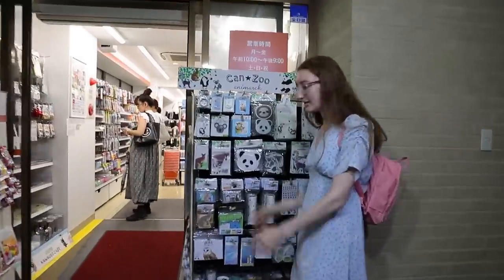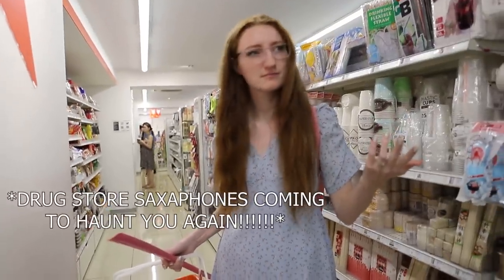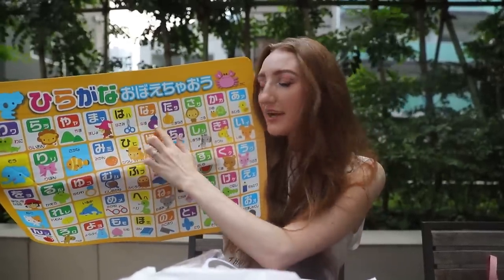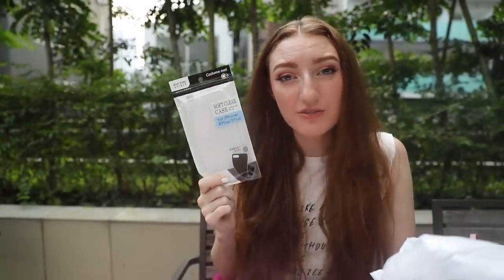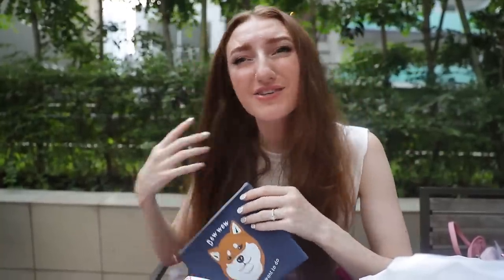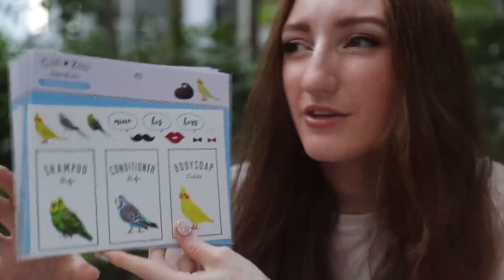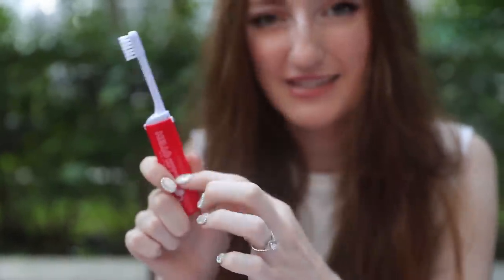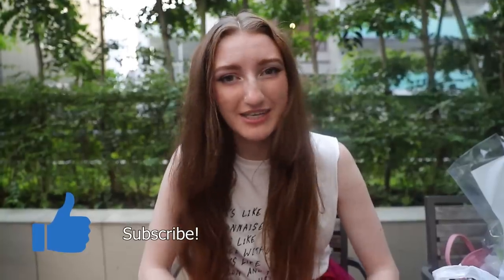SPENDING $100 AT A 100 YEN STORE IN TOKYO!!! Back to School Haul / Stationary / Makeup & More 2019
Back to School Haul / 100 Yen Store Haul /Japan Haul / Japan Shopping Haul / 100 Yen Stores in Japan

I spent $100 in a ¥100 Store in Tokyo Japan, and here is everything that I bought! I went crazy in this 100 yen store and bought a bunch of stationary, makeup, lollies and more. This 100 Yen store was a bit like Daiso. There was Hello Kitty, Little Twin Stars, My Melody, Gudetama, Cinnamonroll and so much more. You can find these types of stores almost anywhere in Tokyo, and even in smaller cities too. Also, I always visit the Pokemon Centre when i'm in Japan, and I highly recommend it! I'll post that haul video soon!

Keep an eye out for my videos about Japan!

The Bird Stays Pin:

Alex & Archie Pin: